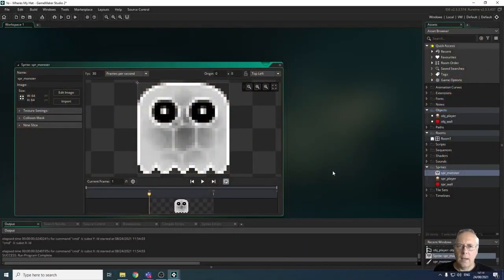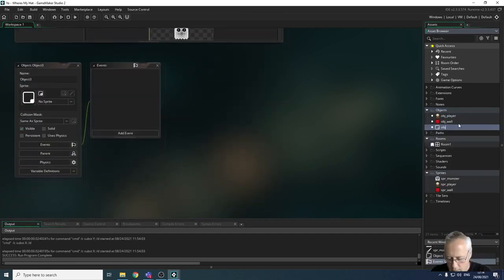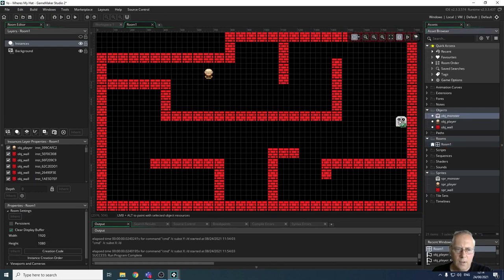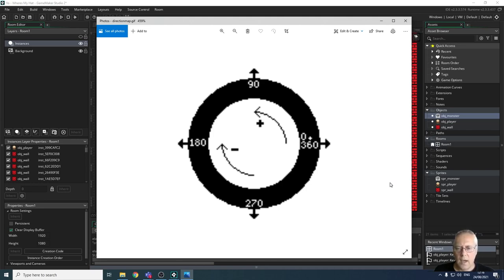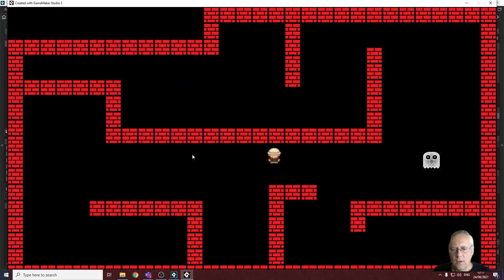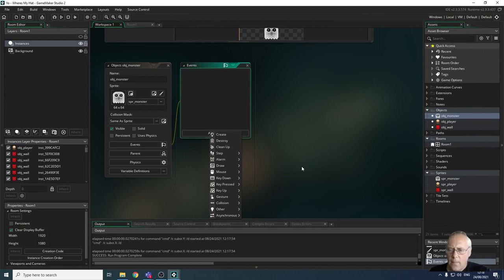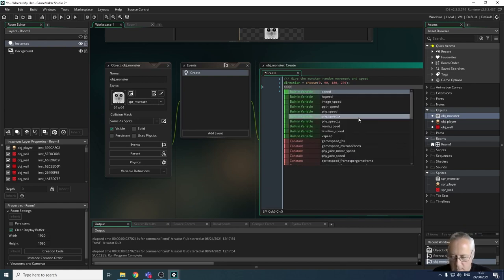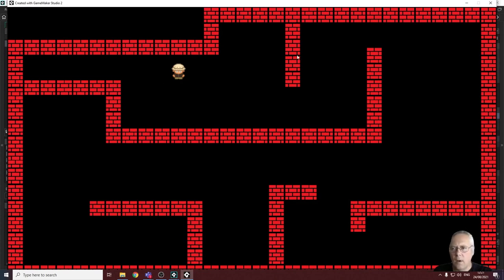7. Game Maker - Enemy With Random Movement